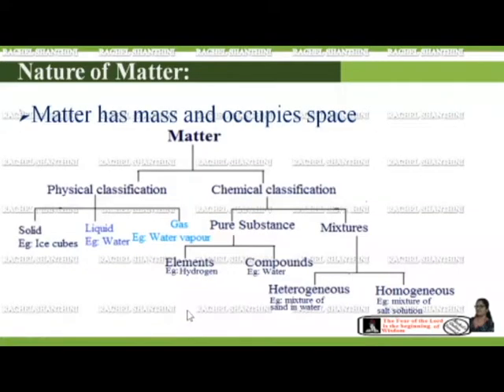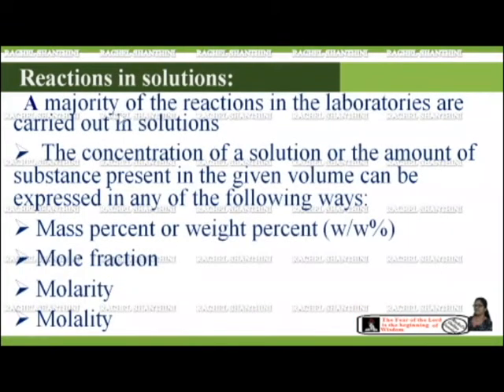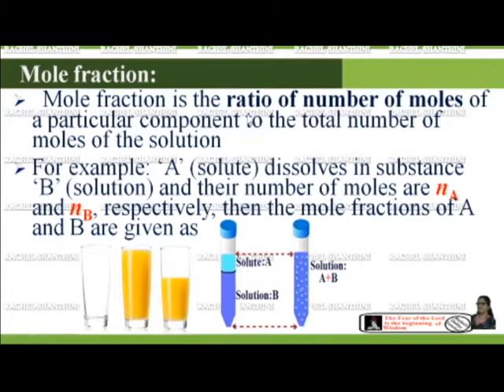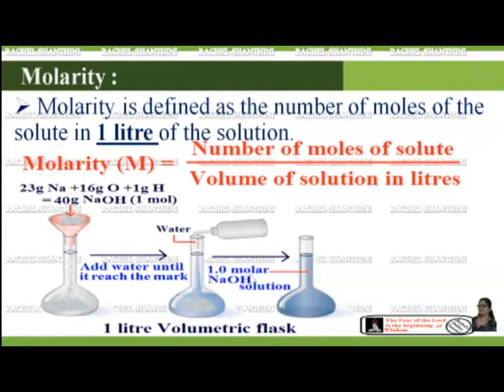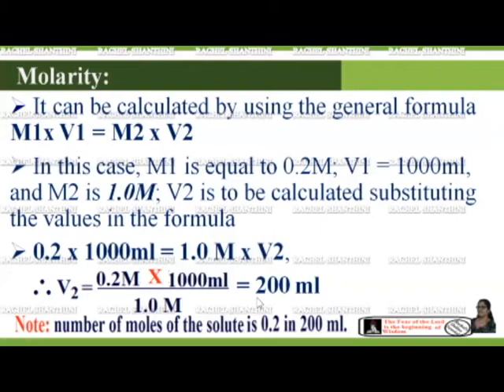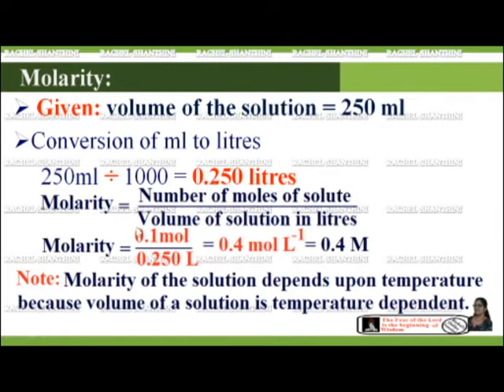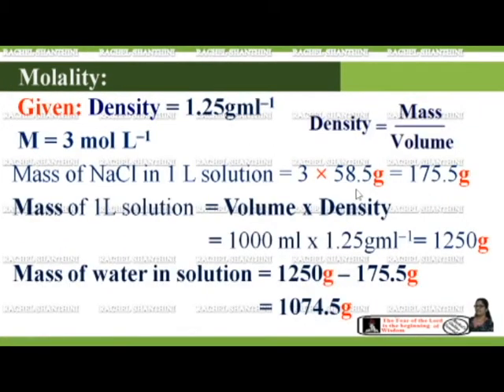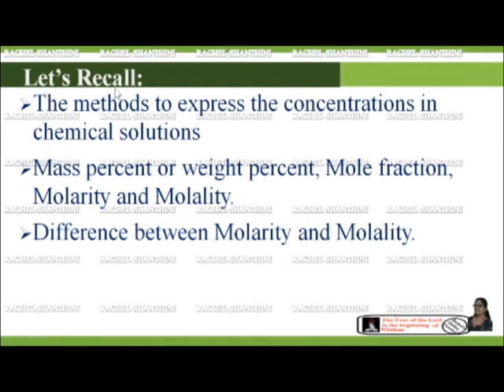Grade - 11: Chemistry, Chapter -1, Session 1.11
In this session 1.11 we will be learning the the methods to express the concentrations in chemical solutions - Mass percent or weight percent, Mole fraction, Molarity and Molality and the difference between Molarity and Molality.  from Grade -11; Chapter -1  (N.C.E.R.T - Syllabus)